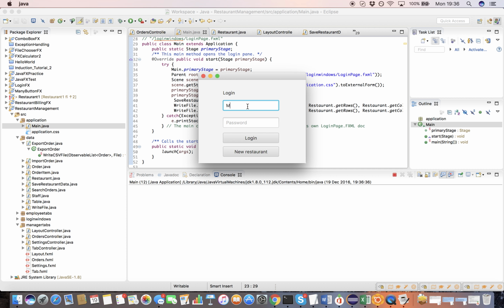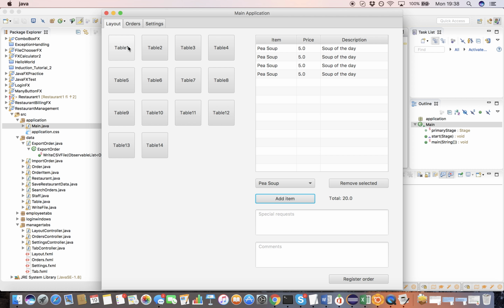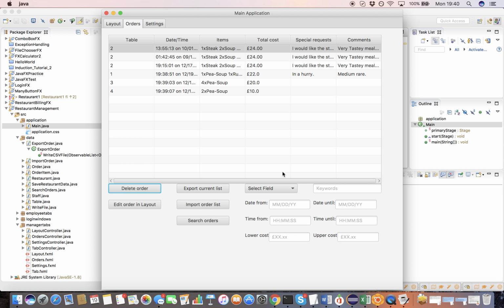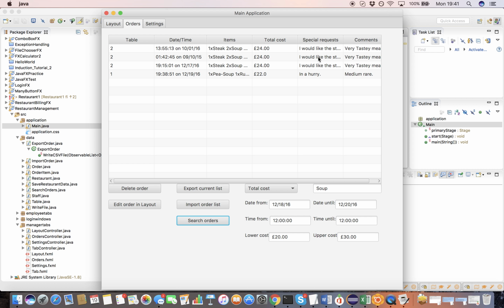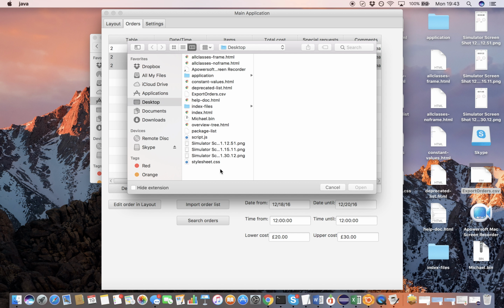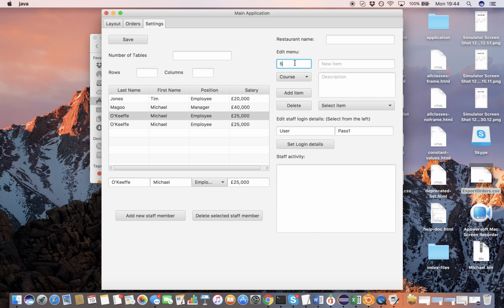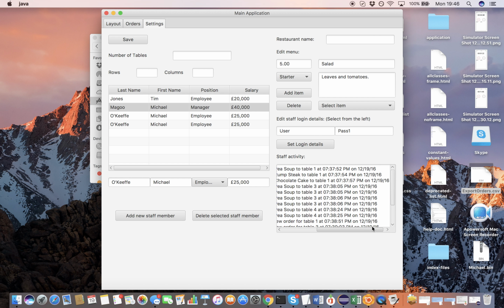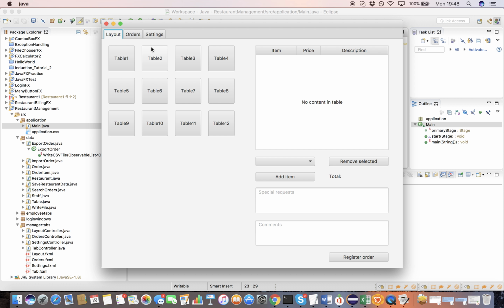JavaFX restaurant management system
A brief run through of my restaurant management system written in JavaFX.